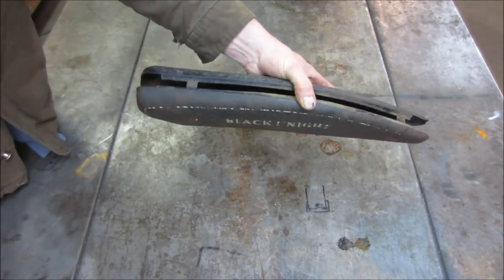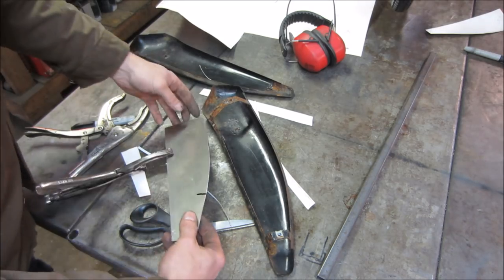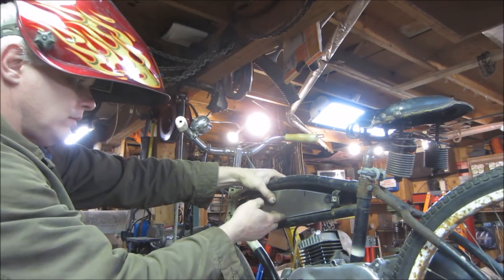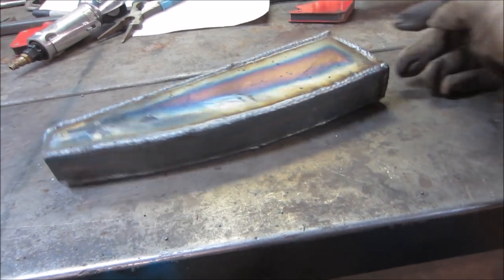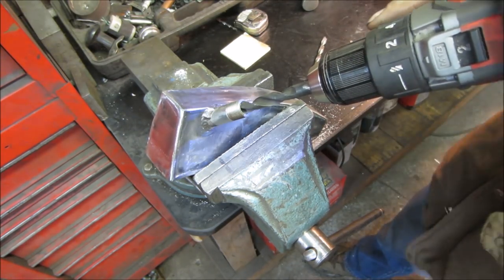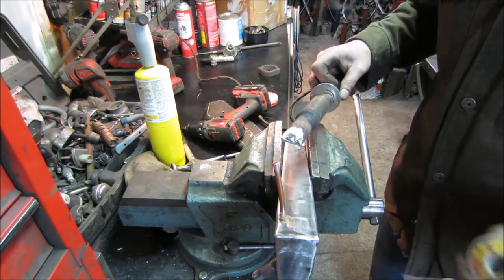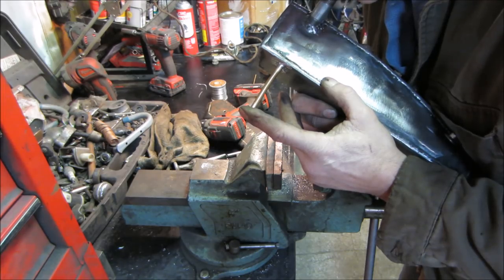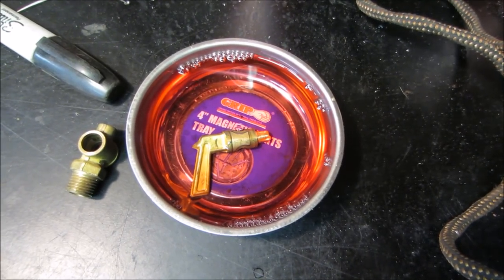making the gas tank from scratch for my engine assisted bike.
I was given a free mx5 engine from a friend of mine and decided to put it on a 50s balloon tire bike from west germany called the black knight. well that bike has a fake gas tank and in this video we try and hide the real gas tank inside it. lets see how I make out.